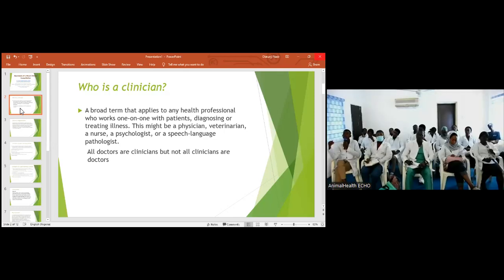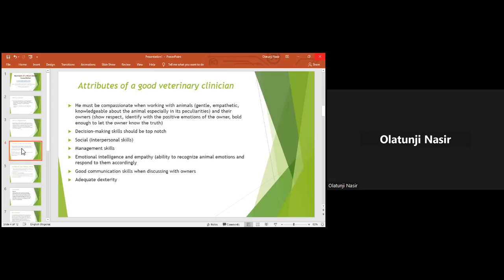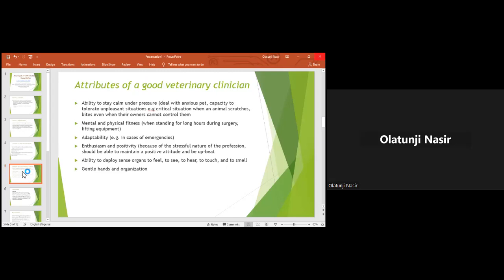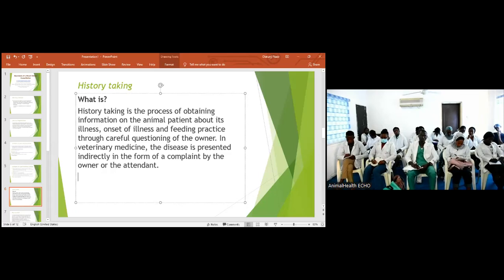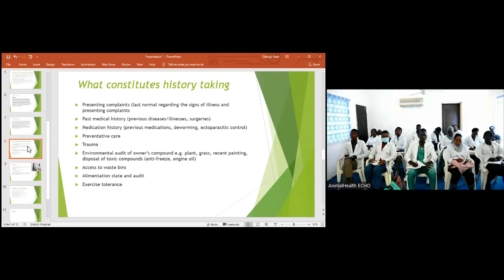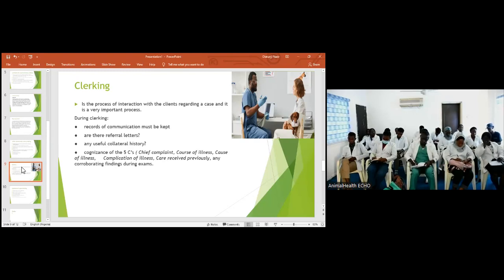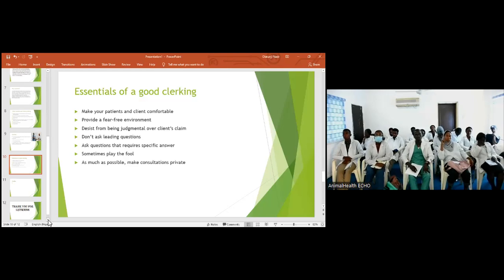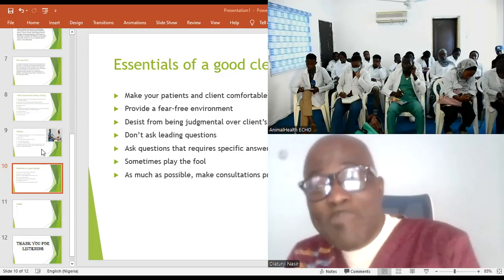FARMALERT VETERINARY STUDENT INTERNSHIP CLASS - THE IDEAL CLINICIAN WITH DR. OLATUNJI NASIR